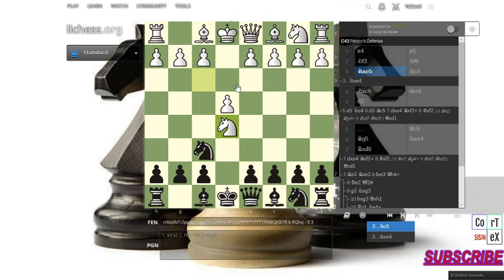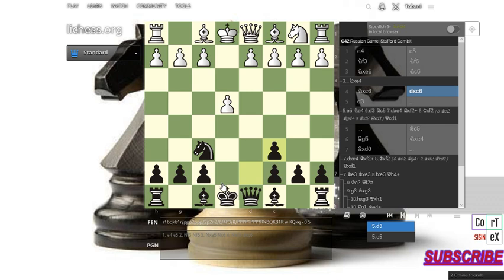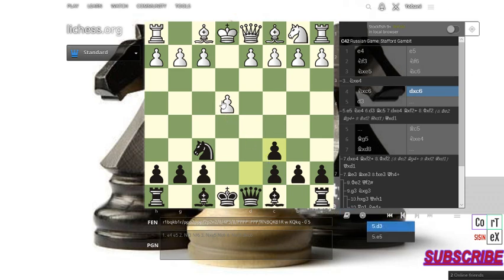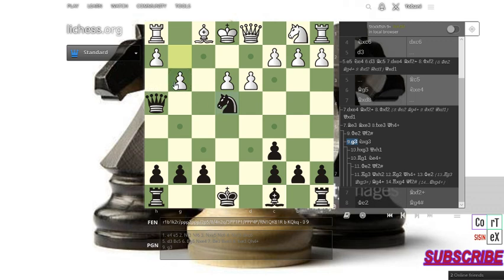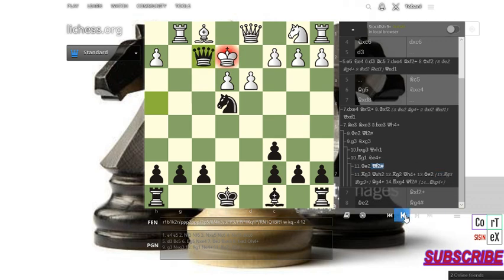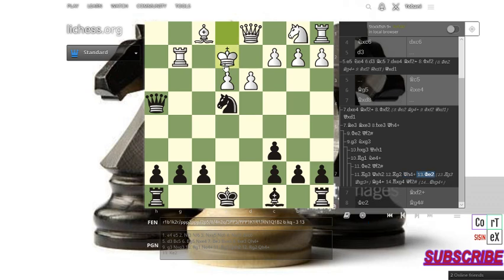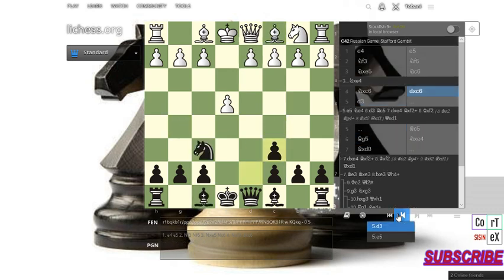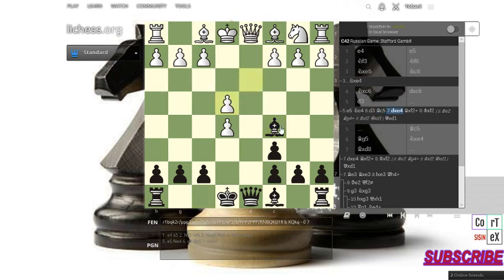Stafford Gambit: Amazing chess trick.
Chess tutorial for easy wins.